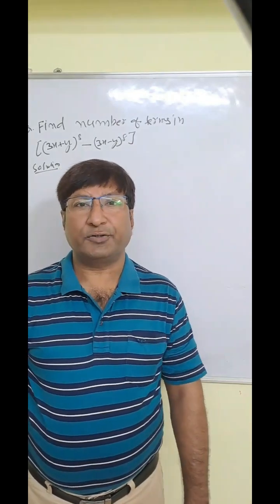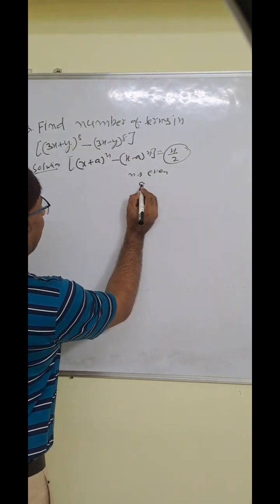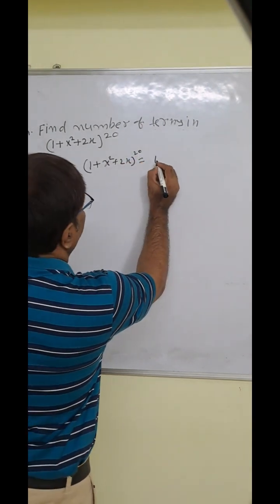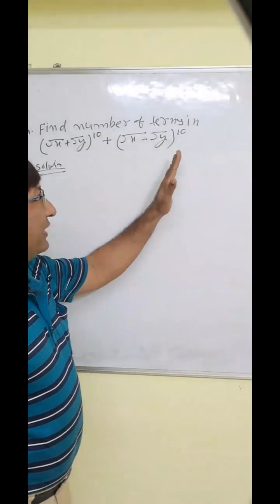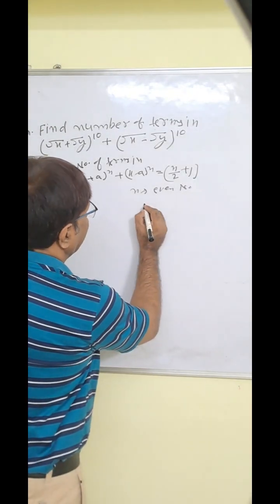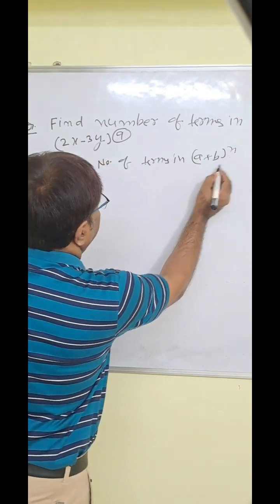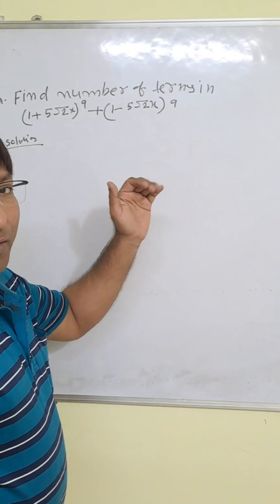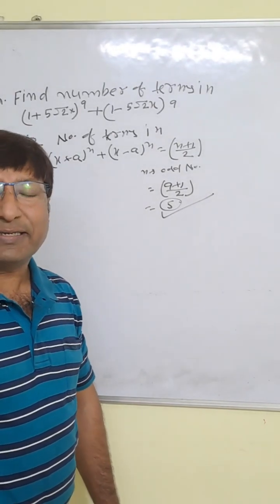Binomial theorem part 2 class 11th Math